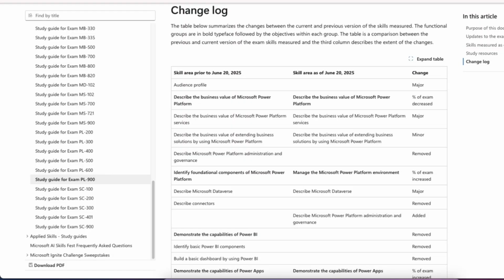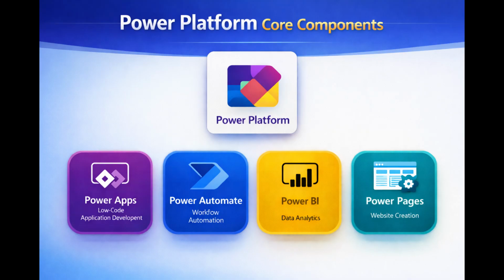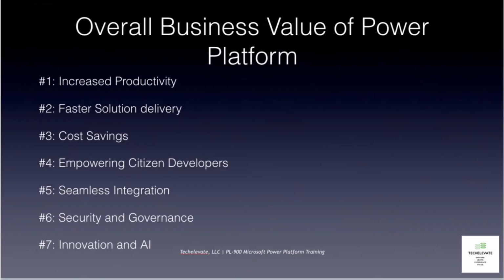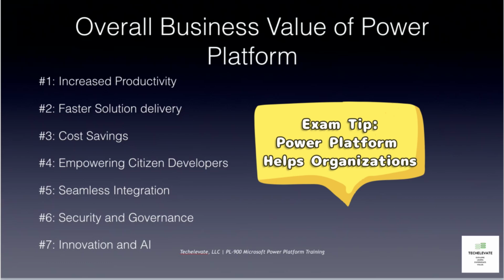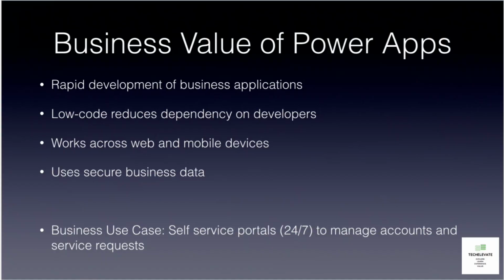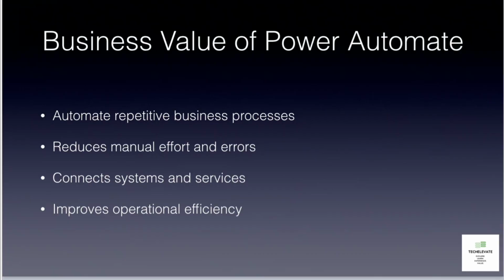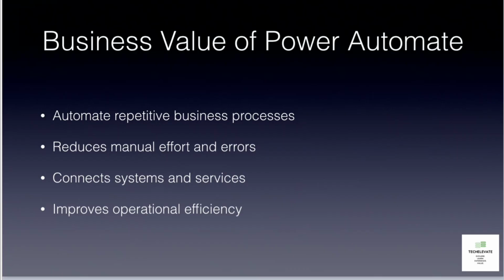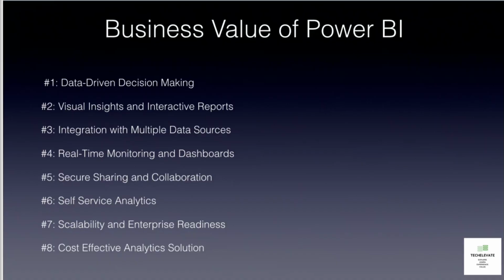Latest Exam Prep | Microsoft PL-900 Lesson 1-1 | Business Value of Power Platform Part One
This part 1 of Lesson 1: Business Value of Power Platform.
In this video, you’ll learn the business value of Microsoft Power Platform, a core topic on the PL-900 Power Platform Fundamentals certification exam. This lesson is part of a complete PL-900 exam preparation course designed for beginners and career-changers.

We explain why organizations adopt Power Platform and how its low-code tools help businesses

🔹 What you’ll learn in this lesson:

What Microsoft Power Platform is

Business value of low-code / no-code solutions

How Power Apps, Power Automate, Power BI, and Power Pages work together

How Power Platform delivers ROI and scalability

How this topic appears on the PL-900 exam

This lesson directly aligns with Microsoft PL-900 exam objectives and is perfect for:

PL-900 certification candidates

Business professionals new to Power Platform

Students exploring Microsoft certifications

Anyone getting started with low-code development

📌 Watch the full playlist to pass the PL-900 exam with confidence.